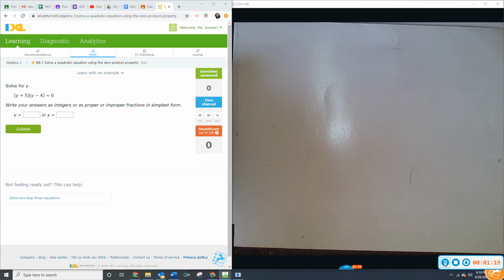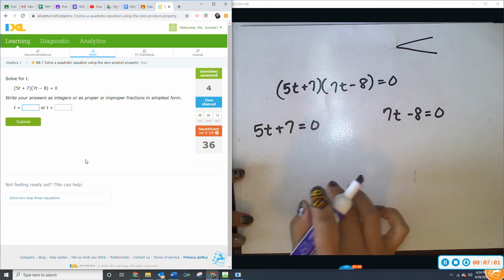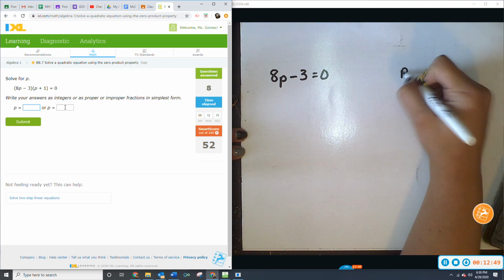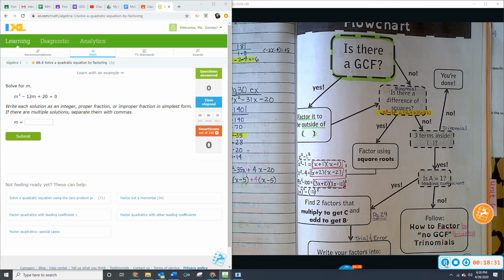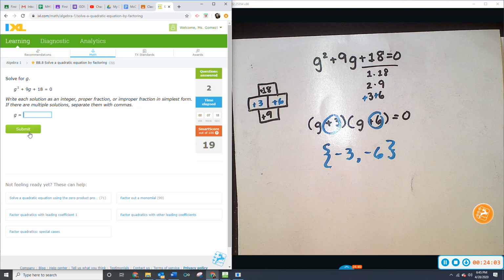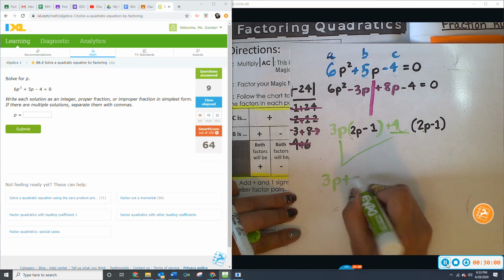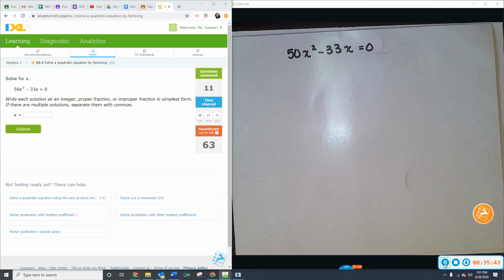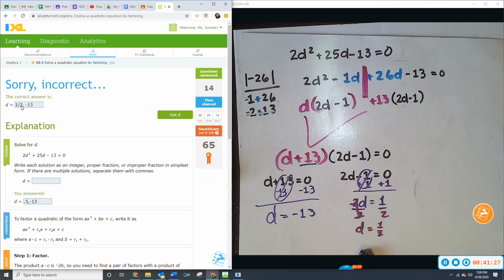CPM Wk2 Assignment Tutoring Tuesday